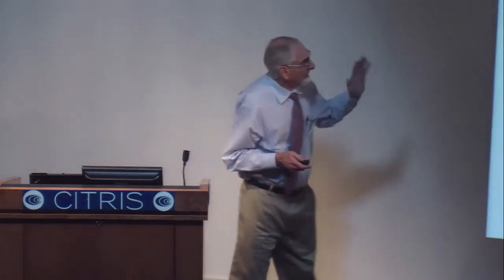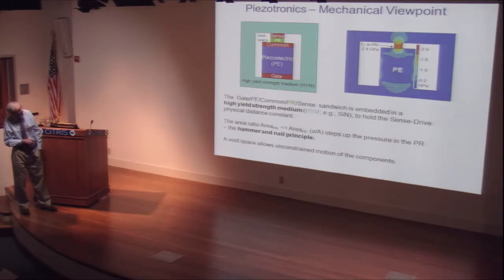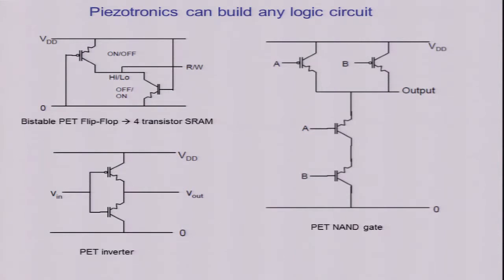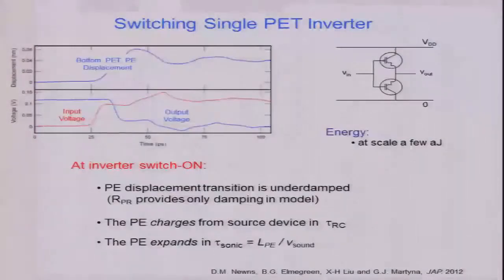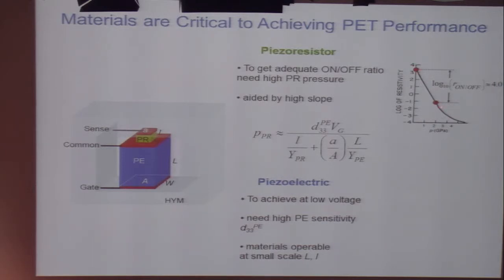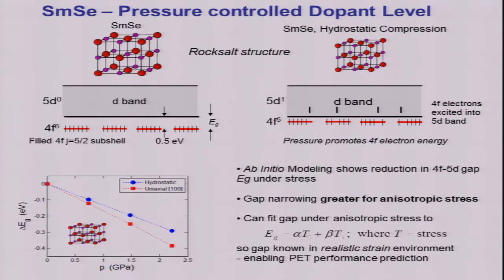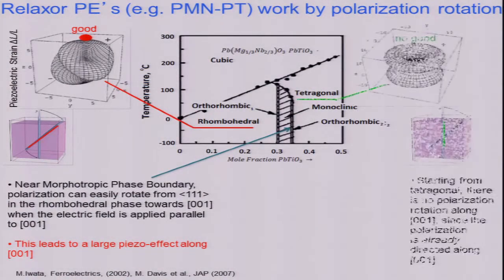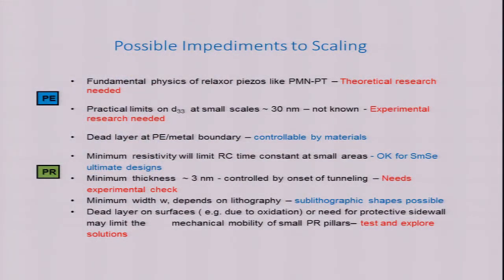26. The PiezoElectronic Switch: a Path to Low Energy Electronics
Dennis Newns, IBM, USA
3rd Berkeley Symposium on Energy Efficient Electronic Systems